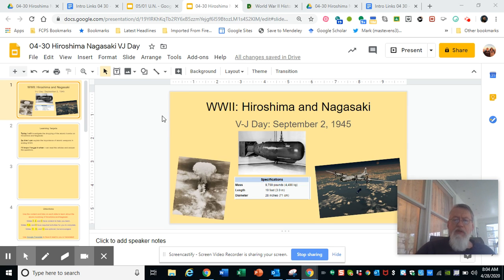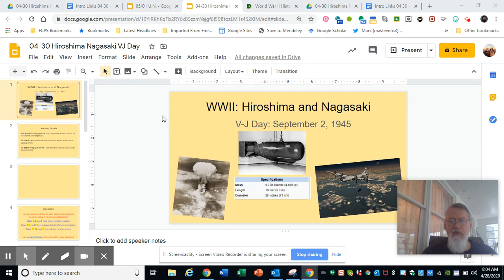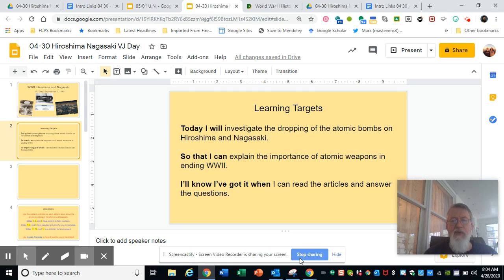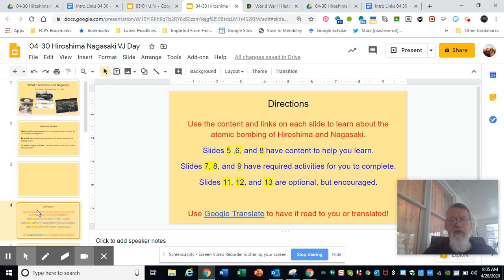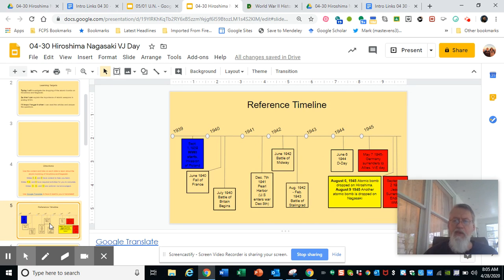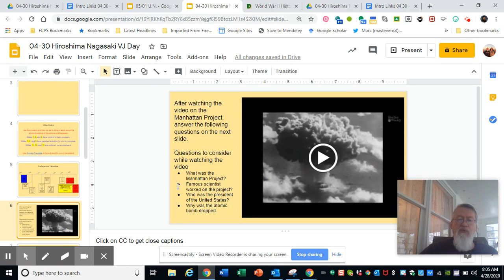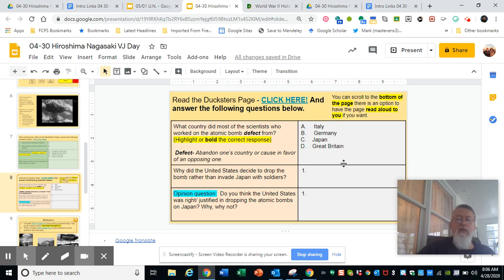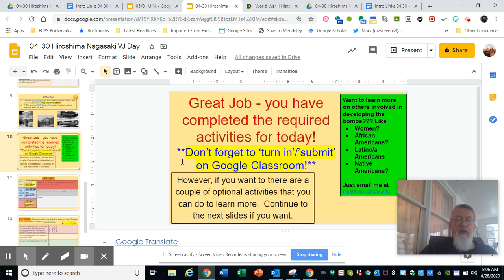04/30 - Dropping of Atomic Bombs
04/30 Lesson Dropping Atomic Bombs 1945